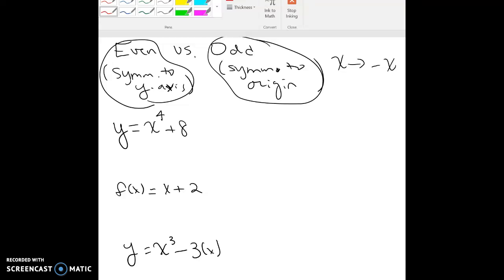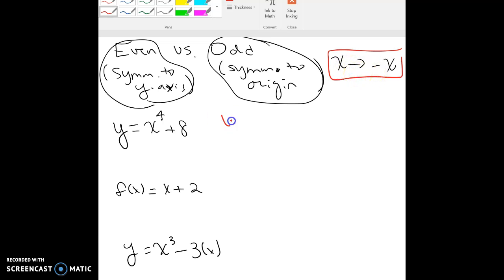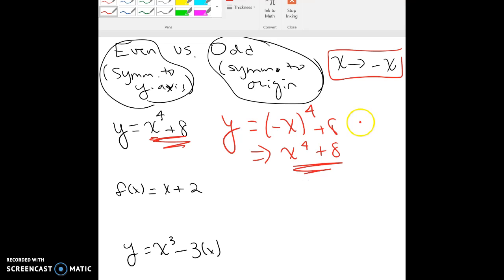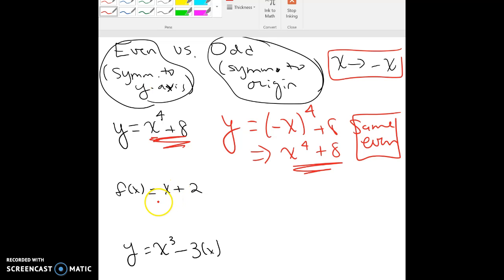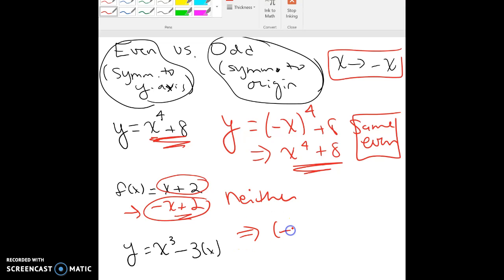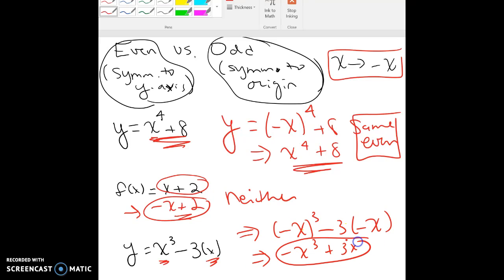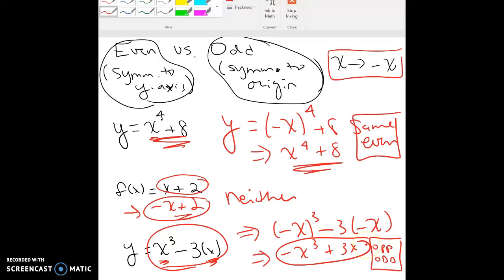Algebra: Even and odd functions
Decide if a funciton is even or odd.